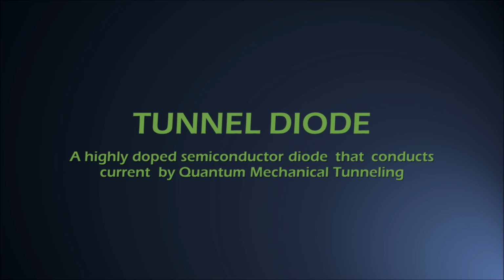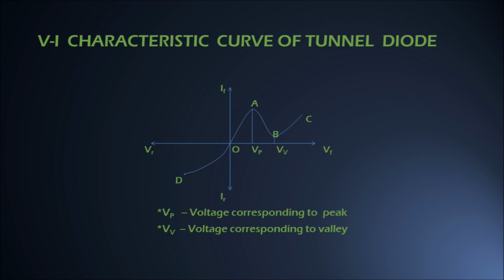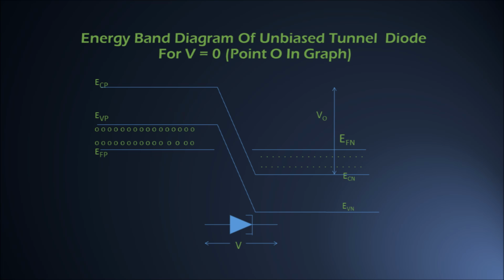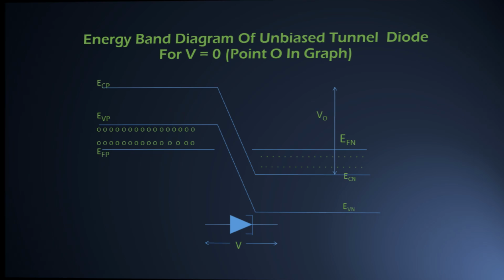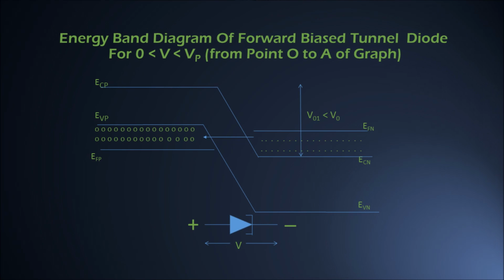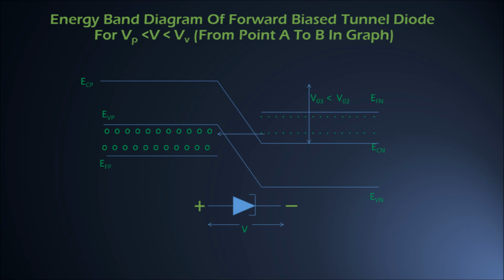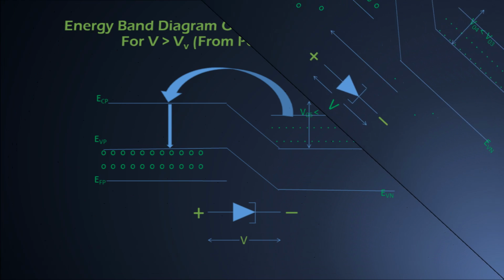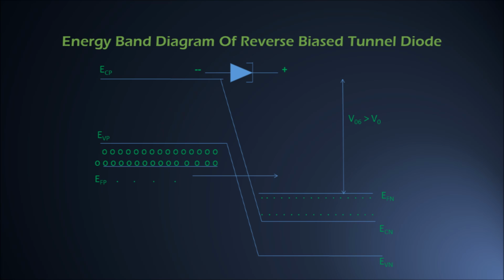Tunnel Diode | B.Sc. | NJPhysics